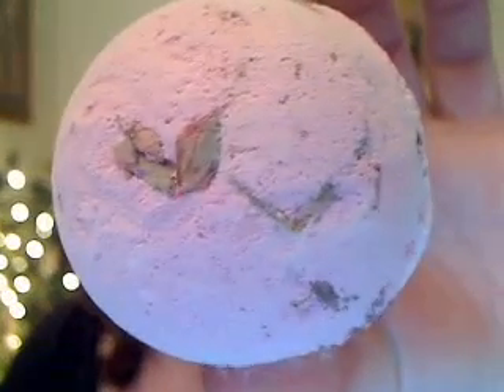Bath Bombs Pt. 4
The finale!!!